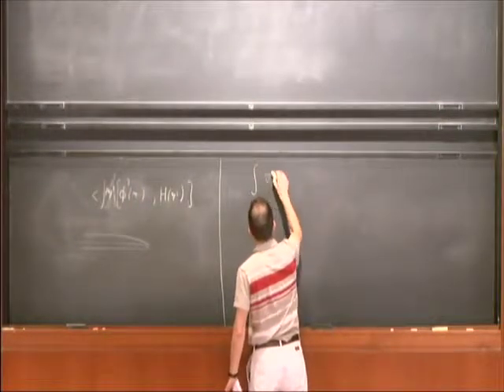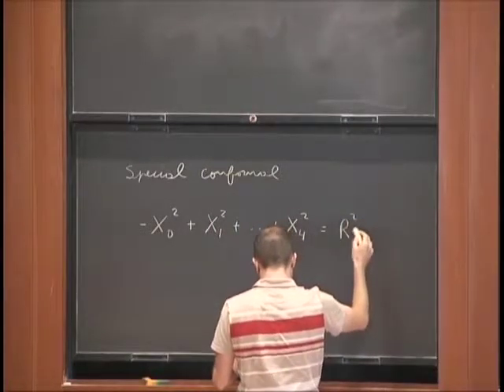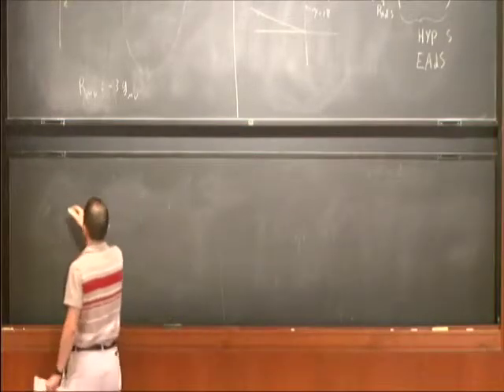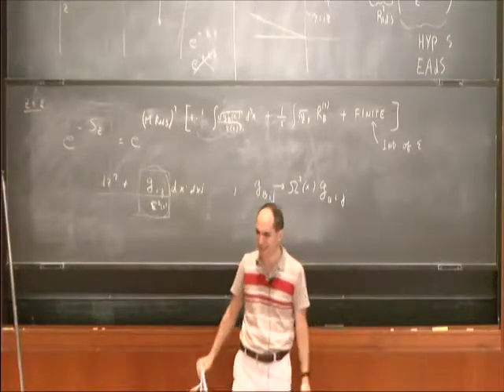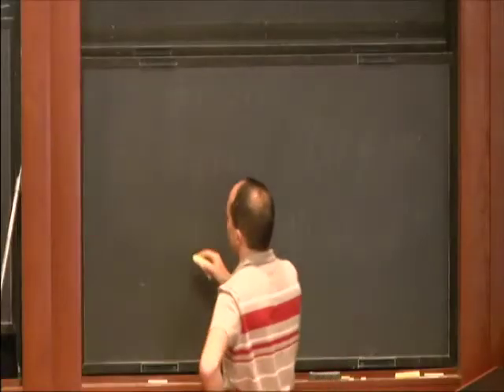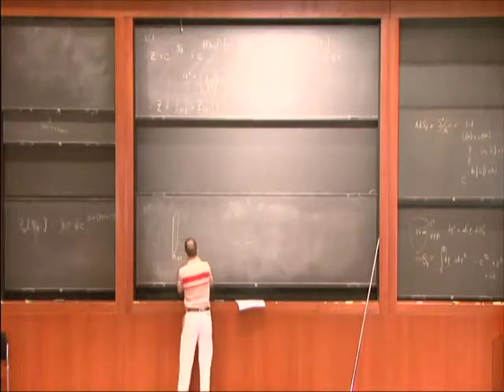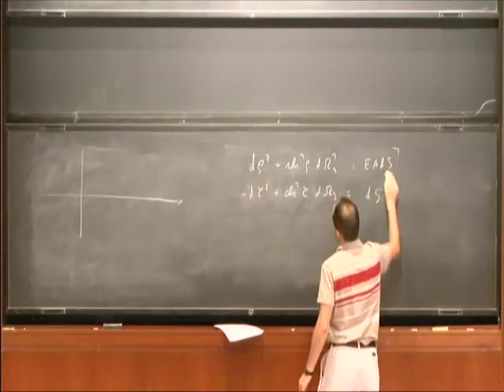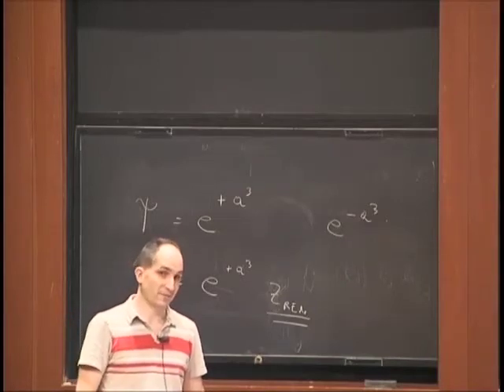dS/CFT, part 2 - Juan Maldacena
dS/CFT, part 2
Juan Maldacena